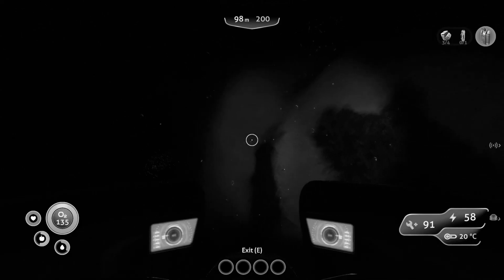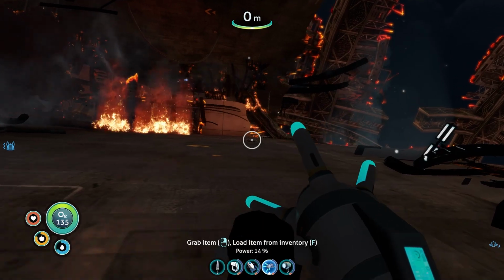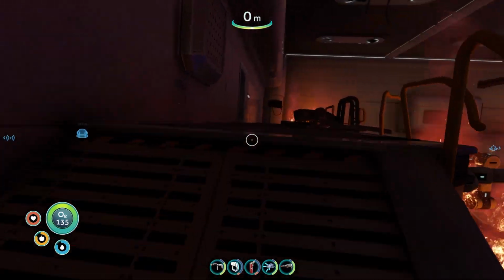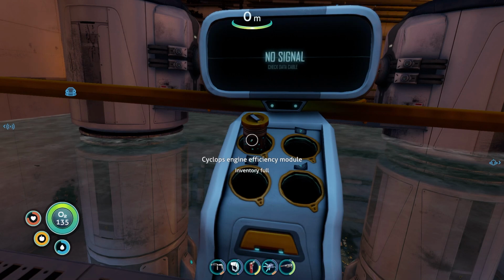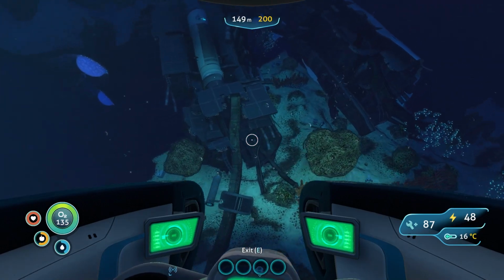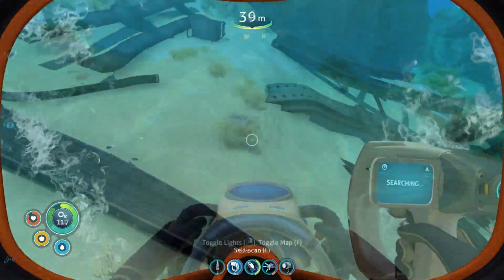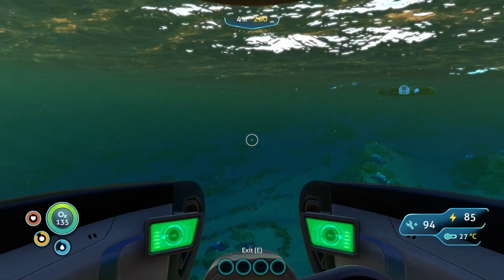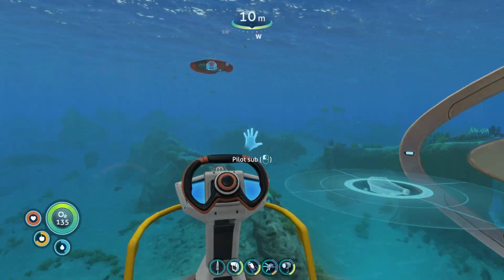Idiot loses his Seamoth TWICE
My brain turns to mush leading me to poor decision making.